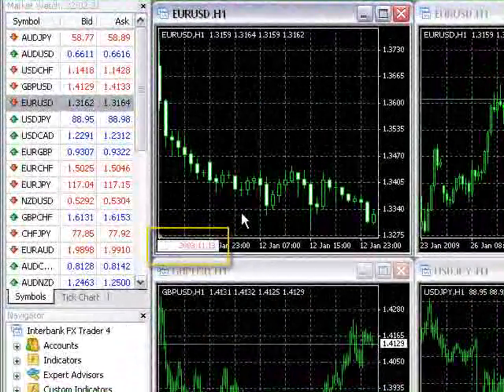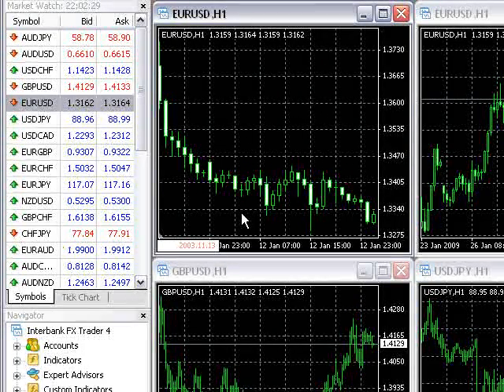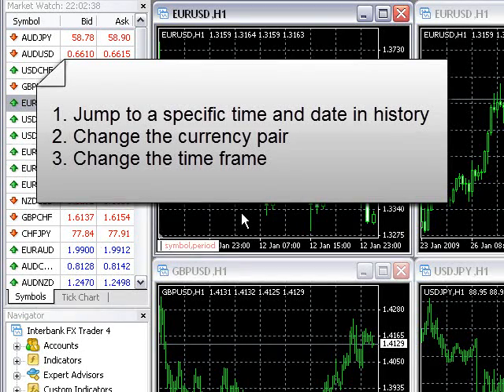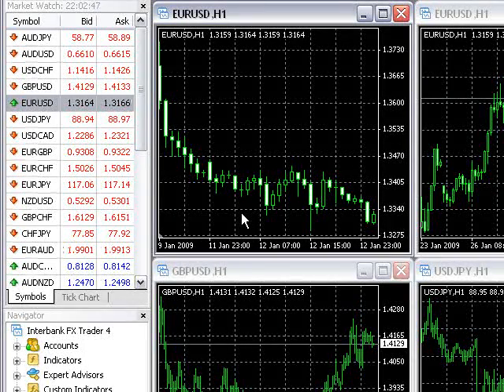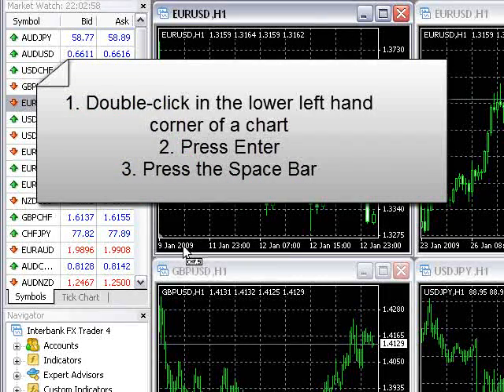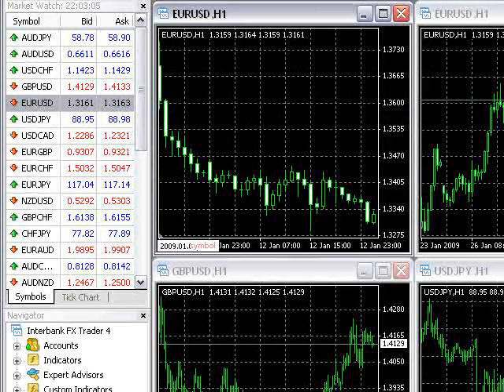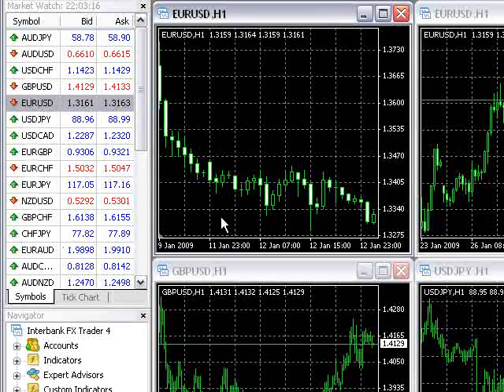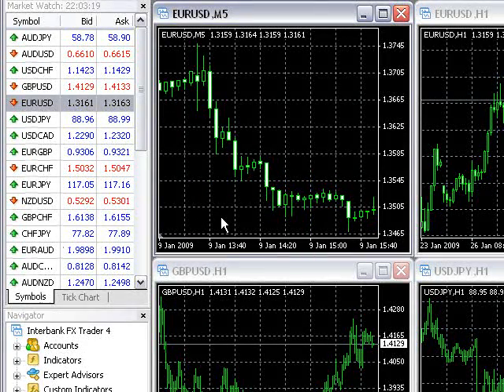Fast Navigation Box - MT4 Tutorials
The Fast Navigation Box is a tool to help traders quickly switch currency pairs, time frames, or to jump to a specific time in history.